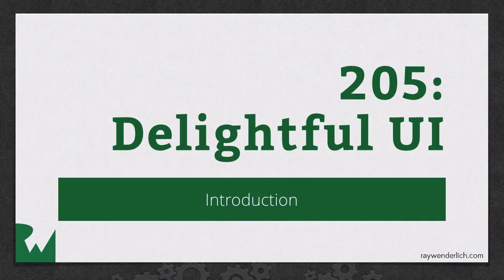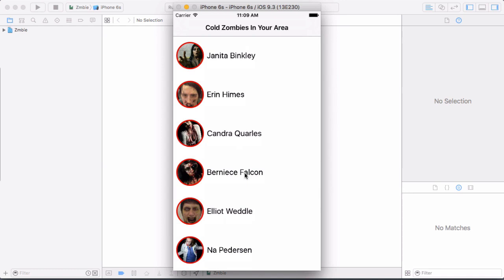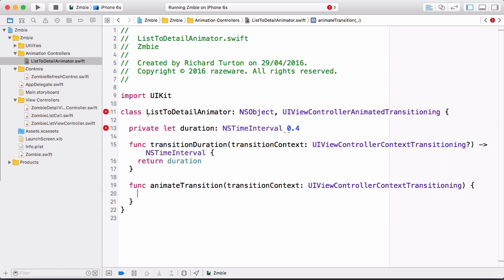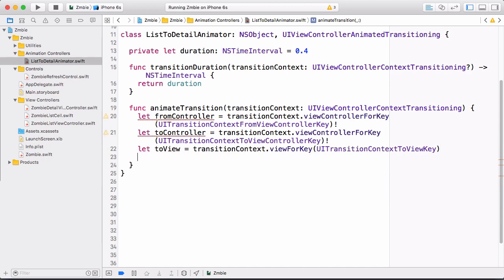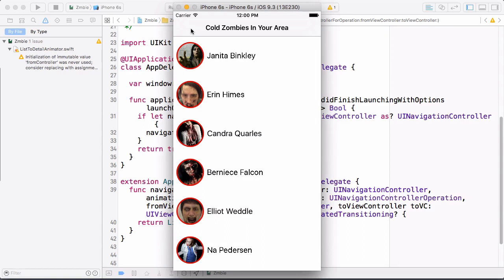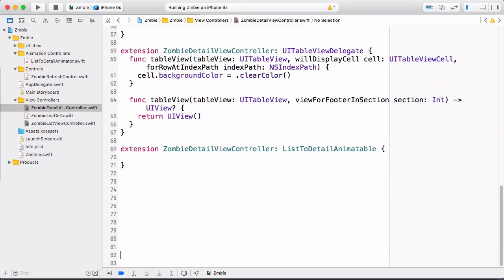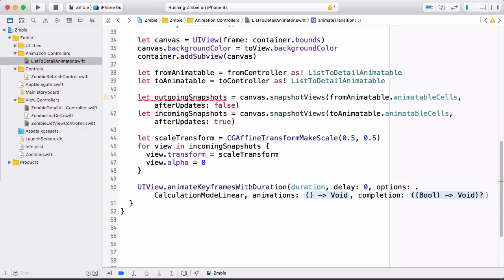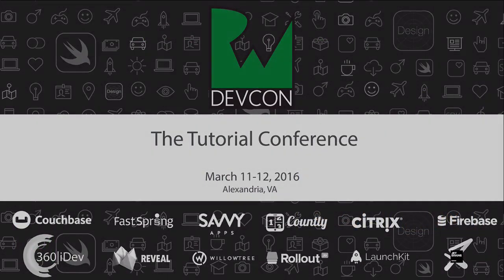How To Make Delightful UI - RWDevCon 2016 Live Tutorial Session - raywenderlich.com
Add some personality to your apps by moving beyond the iOS standards and adding a pinch of surprise and delight to your apps. In this session, you’ll learn the principles behind custom refresh controls and transitions, and how to make your app stand out from the crowd.

at raywenderlich.com and 360iDev. Here’s what makes RWDevCon special:

Learn about iOS development with Swift via high quality hands-on tutorials led by the authors you know and love.

Strong interactive focus - follow along with the instructor and learn by doing

Make great friends and be a part of our awesome international community.

Conference Highlights

This year, for the first time ever, we offered two optional pre-conference workshops:

Advanced App Architecture: This advanced workshop by Josh Berlin and René Cacheaux covered how to create a well designed boundary between subsystems, dependency injection, use case driven development, and more to result in a clean architecture for your apps.

Advanced Apple Debugging and Reverse Engineering: This “mind-blowing” workshop by Derek Selander covered how to wield the power of LLDB and other debugging tools and dig deep into code.

After the workshops, we had the opening reception for the conference. This was a chance for everyone to get to know each other, and enjoy some passed appetizers, beer, and mojitos! :]

The next morning, Marin Todorov kicked off the conference with his inspiring speech titled Reflect & Refactor. He challenged us all to take stock of our lives at this moment, and ask ourselves “what do you need right now?”

After that we started the main event of the conference: the 24 hands-on tutorials. The key difference is that instead of just watching the instructor talk, you code along with him or her!

Some of our most popular tutorials this year included Swift Playgrounds in Depth, Server Side Swift, Advanced Auto Layout, Machine Learning, iOS Design Patterns, and Swift Memory Management.

After two hard day’s work on tutorials, we switched over to inspiration talks. These are short, 18-minute non-technical talks designed to give you a new ideas and some battle-won advice, so you can go home energized and excited.

Don’t worry – aside from all of these tutorials and inspiration talks, we had plenty of time for fun too. We played board games at lunch, and during our Friday night party we had the first ever James Dempsey Game Show!

During the James Dempsey Game Show, contestants answered Apple and iOS trivia questions. Some were technical – like “Will it Compile?” – and some are non-technical, like “Who Said It – Jobs, Cook, or Ives?”

The last day of the conference was on April 1, so of course we couldn’t miss the chance to play an April Fool’s joke on everyone: the “release” of Programmer Dancing by Tutorials!

Then we had the real special surprise of the conference: all attendees got a free print copy of our new book RxSwift: Reactive Programming with Swift, and an advance copy of our upcoming book Advanced LLDB Debugging & Reverse Engineering (that isn’t even available on our site yet)!

Overall, the team and I had so much fun learning, getting inspired, and meeting friends both new and old. We can’t wait for next year!